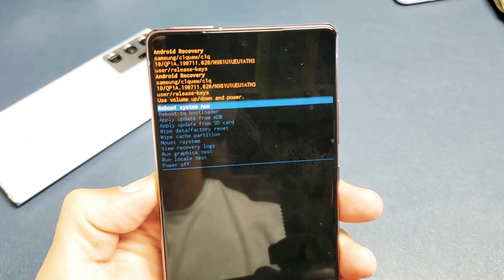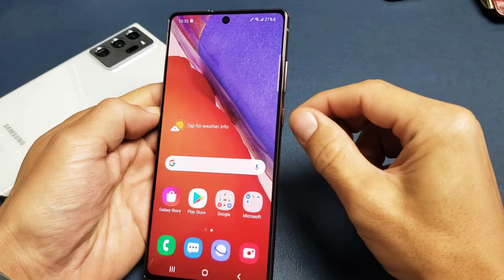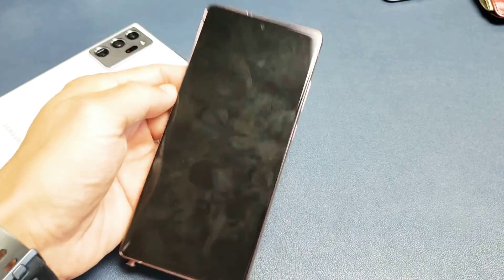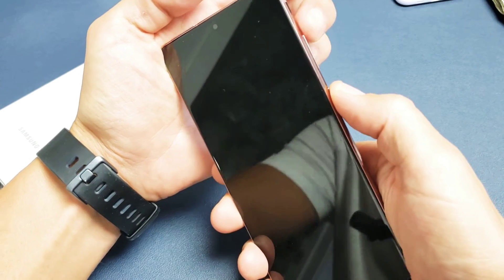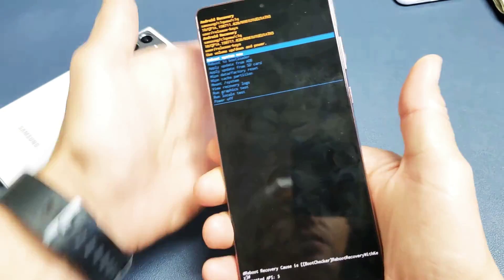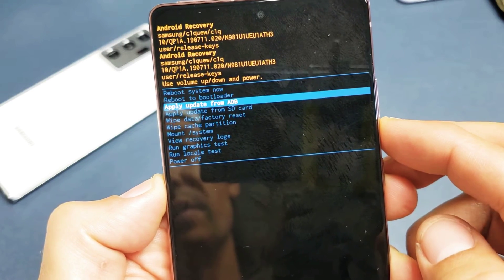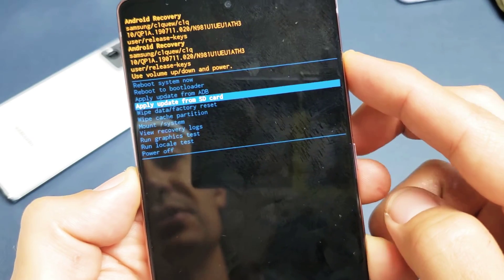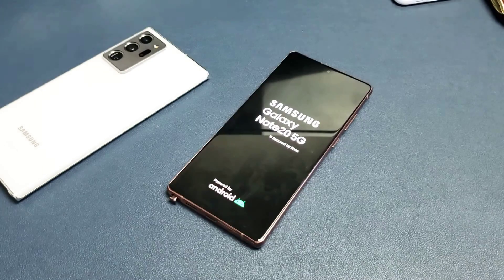Galaxy Note 20: How to Boot into Android Recovery Menu (Wipe Cache Partition, Factory Reset, etc)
I show you how to boot into the Android Recovery menu on the Samsung Galaxy Note 20 or Note 20 Ultra. From here you have options such as wipe cache partition, factory data reset, apply update from ACB, etc) Hope this helps.

Galaxy Note 20 / Note 20 Ultra